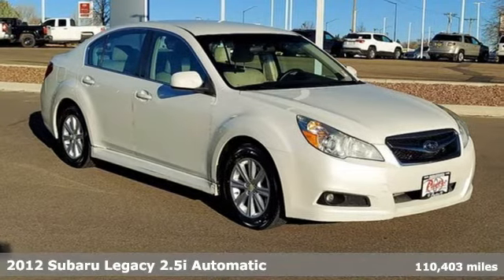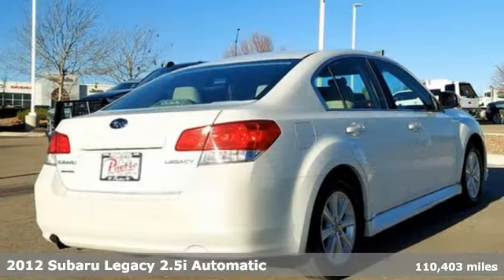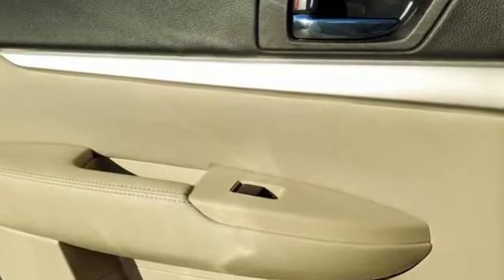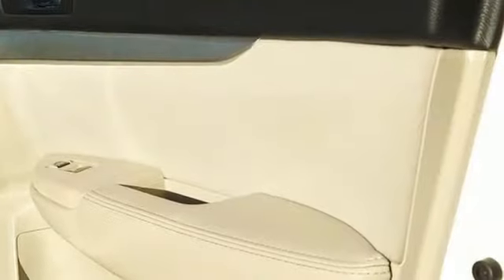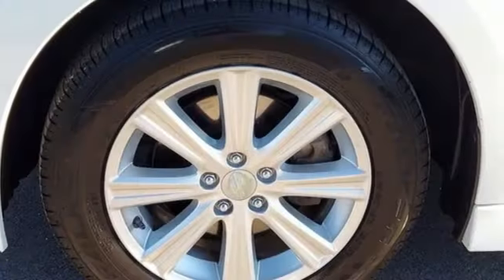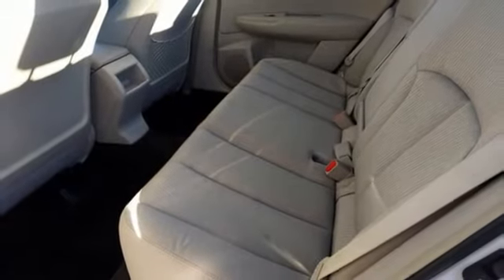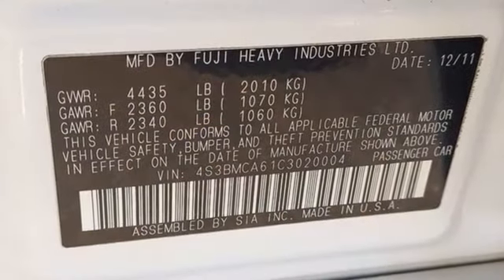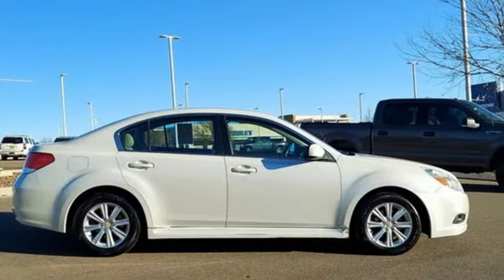Used 2012 Subaru Legacy Pueblo CO Colorado Springs, CO 218268A - SOLD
Year: 2012
Make: Subaru
Model: Legacy
Trim: 2.5i
Engine: Gas Flat 4 2.5L/150
Transmission: 1-Speed CVT
Color: Satin White Pearl
Interior: Warm Ivory
Mileage: 110403
Stock #: 218268A
VIN: 4S3BMCA61C3020004
Clean CARFAX.AWD 23/31 City/Highway MPGAwards: * 2012 IIHS Top Safety Pick * 2012 KBB.com 10 Best Sedans Under $25000 * 2012 KBB.com 10 Most Comfortable Cars Under $30000 * 2012 KBB.com 10 Best Used All-Wheel-Drive Vehicles Under $10000 * 2012 KBB.com 10 Best Used Cars Under $10000Reviews: * Whether you appreciate the handling virtues of all-wheel drive or need to navigate winter's worst you'll find the 2012 Subaru Legacy to be a roomy comfortable sedan with an edge in confidence over its front-wheel-drive competition. Wide front seats and a cavernous trunk are standouts and the Legacy combines top-rated safety with a generous list of features. Source: KBB.com * Standard all-wheel drive; excellent outward visibility; diverse engine and transmission choices; spacious cabin; top safety scores. Source: EdmundsFor the Best priced and highest quality pre-owned vehicles in Southern Colorado visit Pueblotoyota.com or call our team at .

Pueblo Toyota
2220 US-50 West
Pueblo, CO 81008

Address:
2220 US-50 West